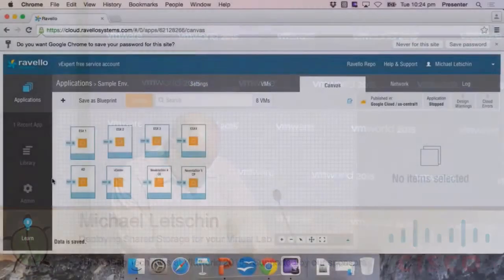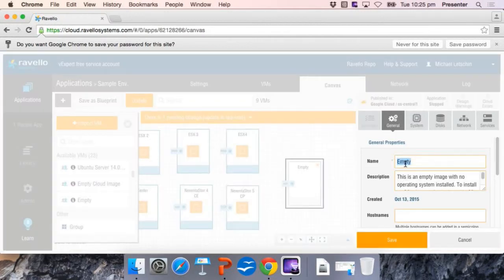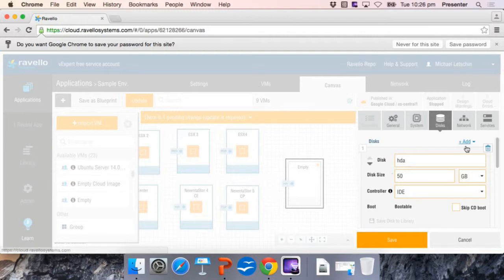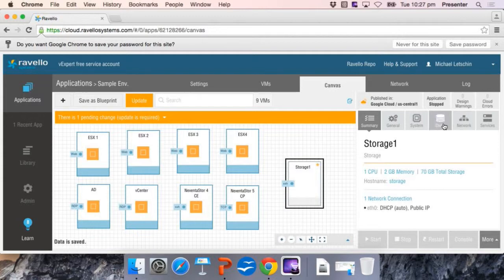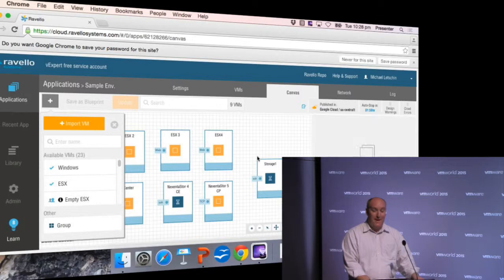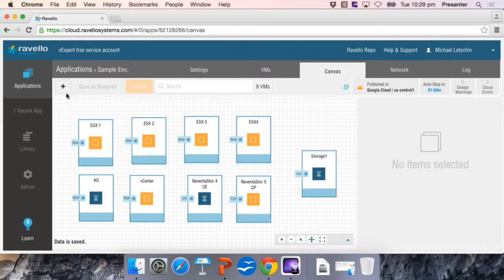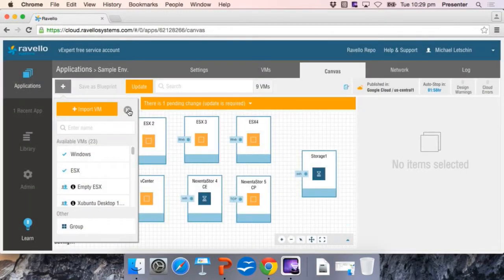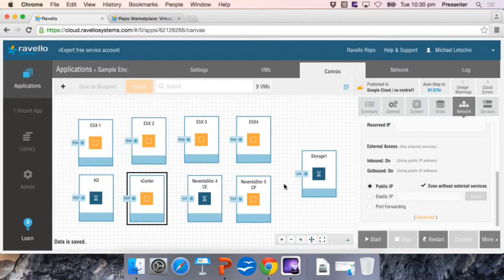2015 VMworld EMEA - Michael Letschin – Deploying Shared Storage for your Virtual Lab